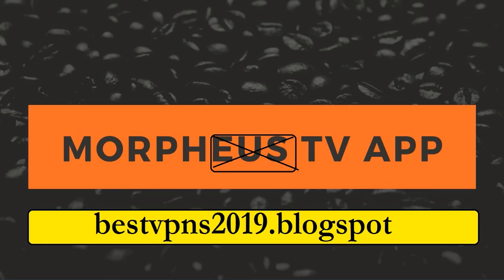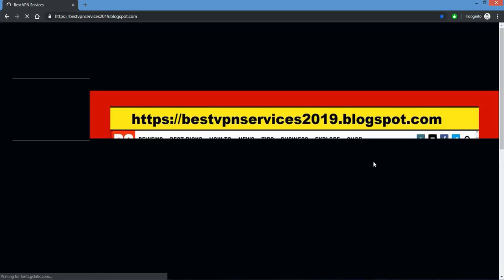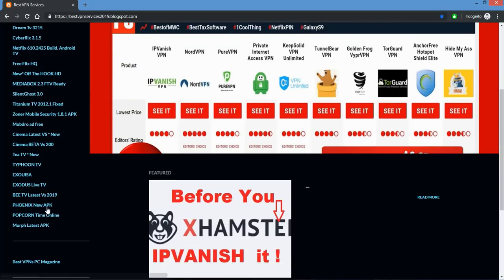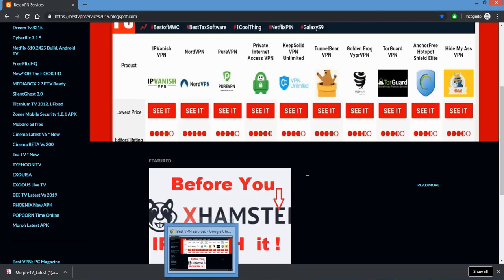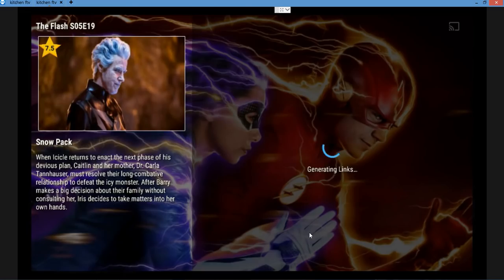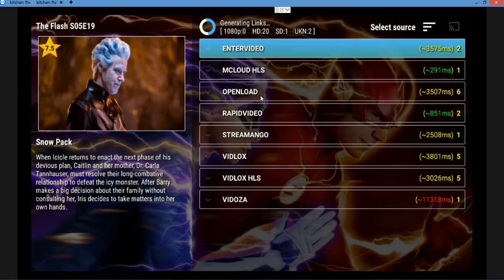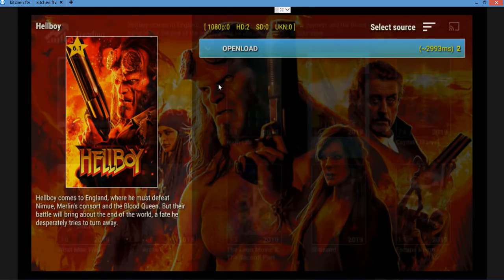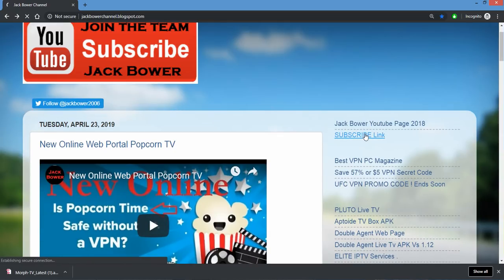MORPhus Tv New APK